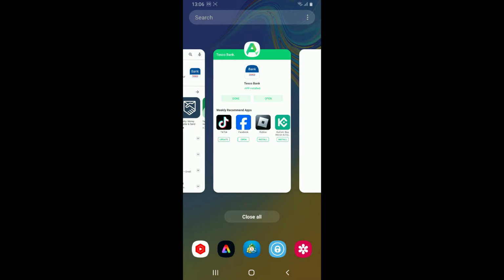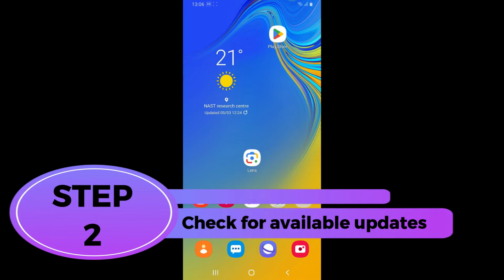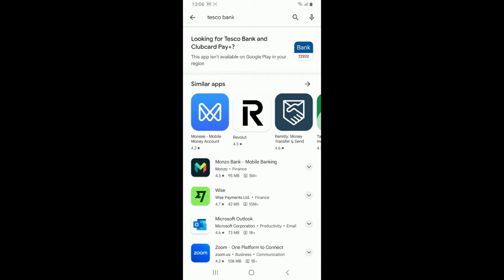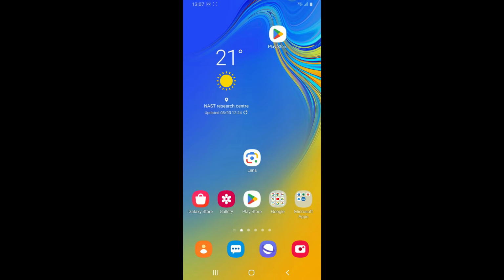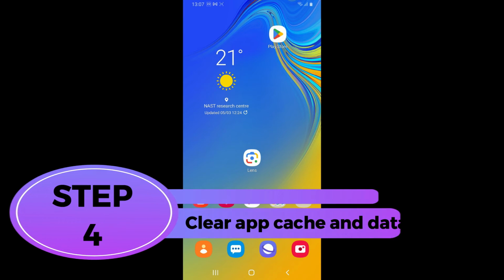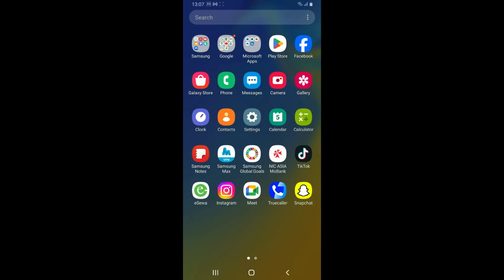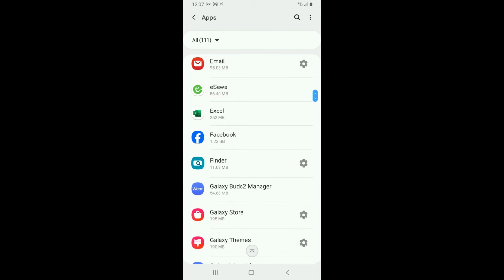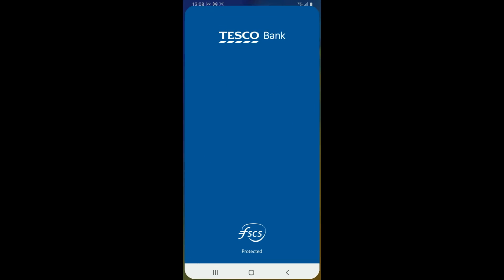How To Fix Tesco Bank App Crashing Issue 2024?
Tired of dealing with the Tesco Bank app crashing on your device? You’re not alone! In this video, we’ll provide you with a comprehensive guide on how to troubleshoot and fix the Tesco Bank app crashing problem. Whether you’re encountering crashes during login, transactions, or simply navigating the app, we’ve got solutions for you. Follow along as we walk you through simple steps and advanced techniques to ensure a smooth and uninterrupted banking experience with Tesco. Say goodbye to app crashes and hello to seamless banking! Watch now to get started.